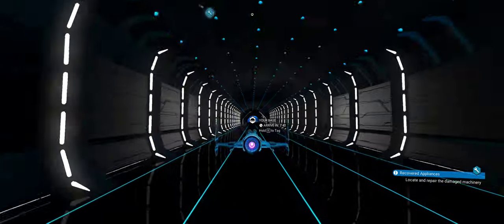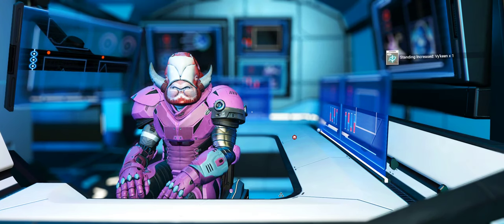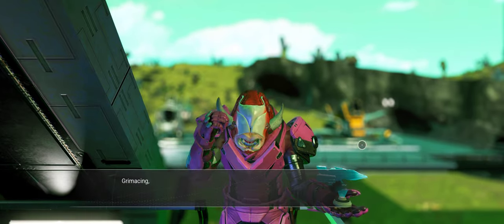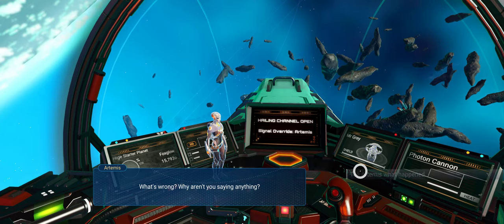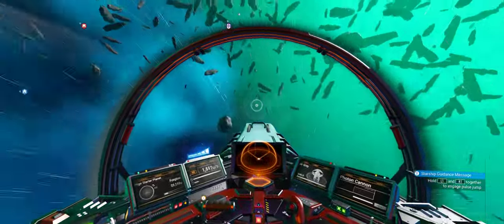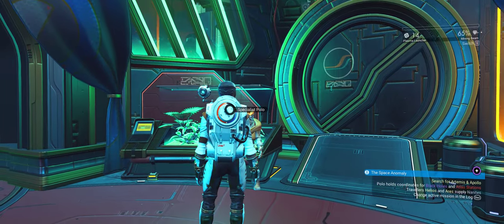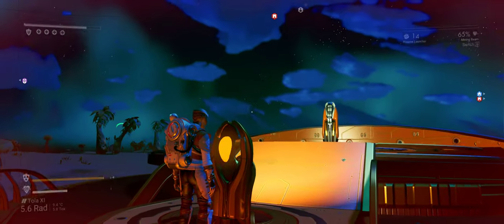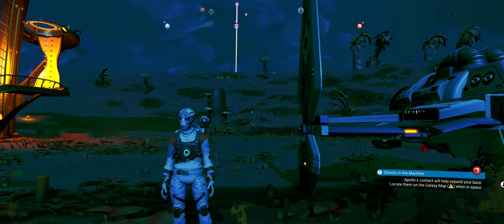Return to NMS 2020 lets play part 20 Finally met Apollo Ghosts in the Machine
Welcome to Foxglow Greenwood channel.  I have now returned to NMS and hope that you will find this series enjoyable and informative. I plan to record every single moment of my game play in this 2020 series, I hope you like it.

My Specs:
16.0 GB Corsair XMS3 DDR3 1600MHz Memory
1 X MSI GTX980Ti